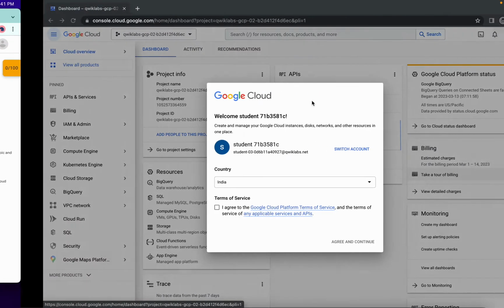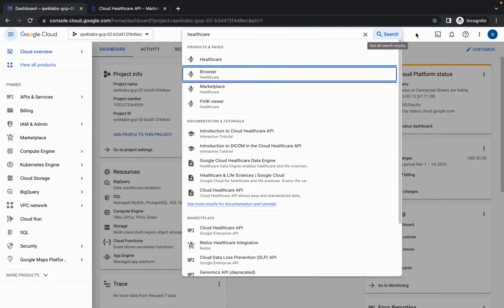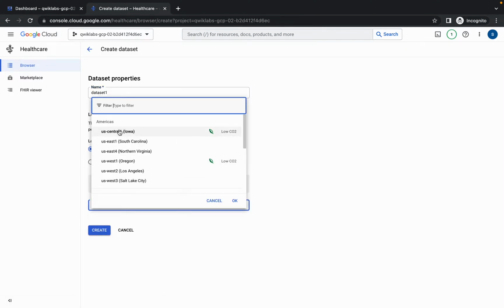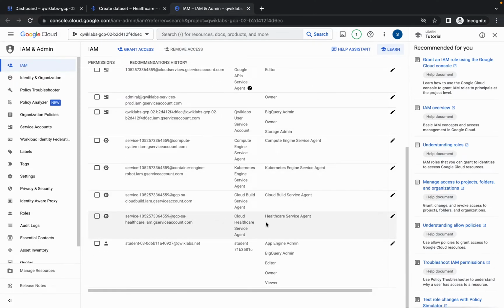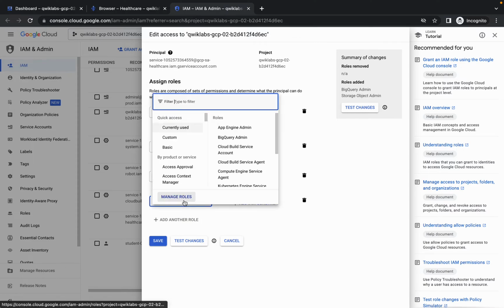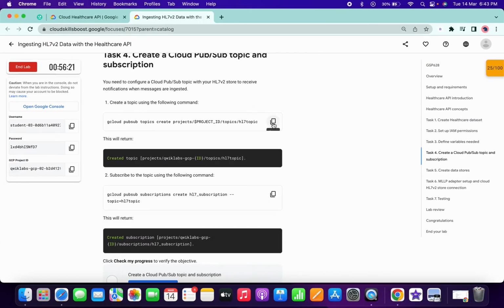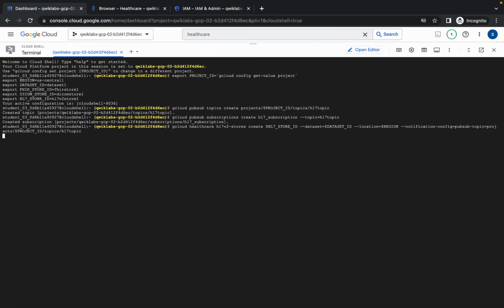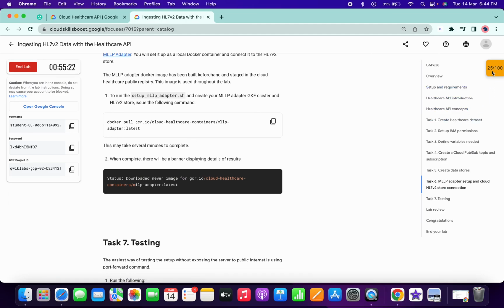Ingesting HL7v2 Data with the Healthcare API || qwiklabs || GSP628 || [With Explanation🗣️]